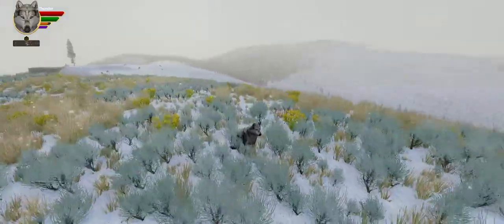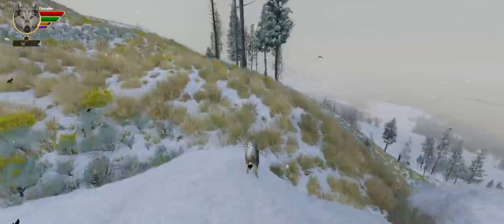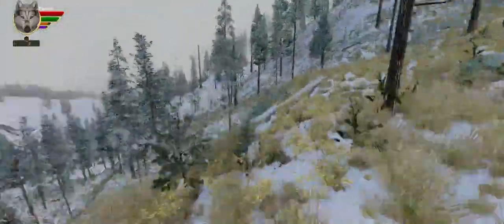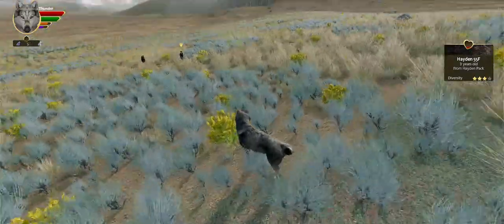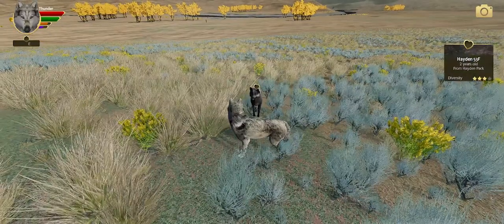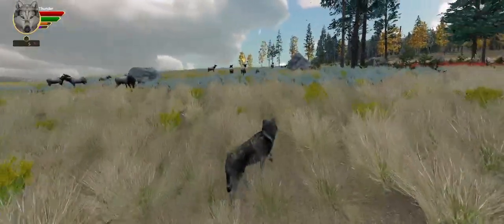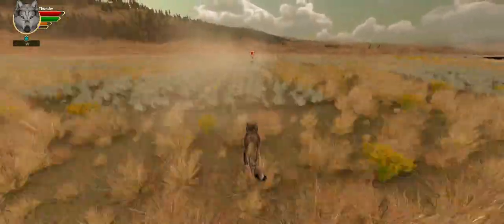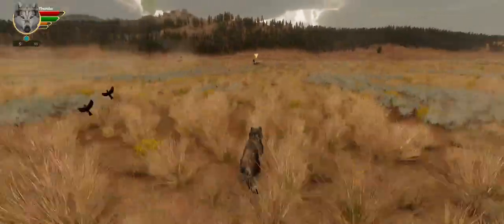A Scent Trail Gone Cold - WolfQuest: A Brother's Quest #3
Thunder is on the trail of his missing sisters when the trail goes cold and he must find others in the area in the hopes they can point him in the right direction.